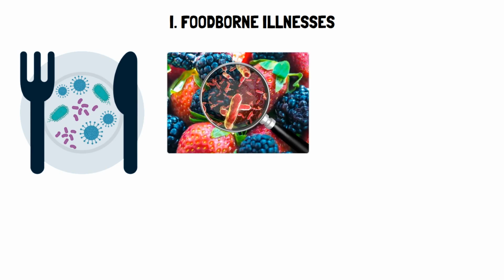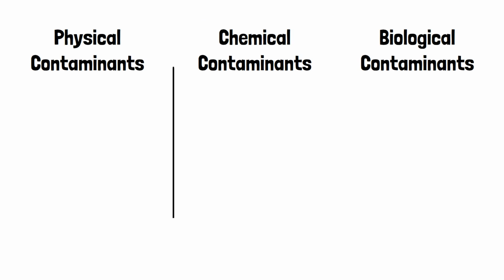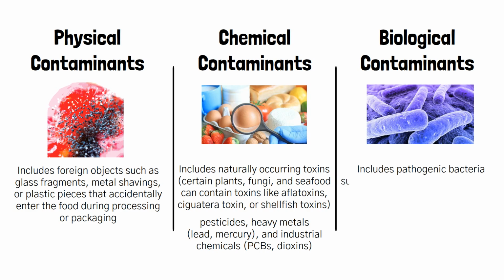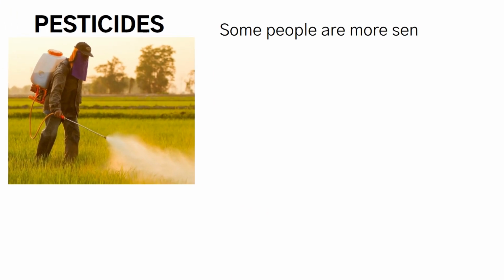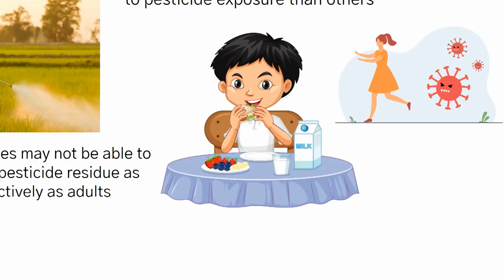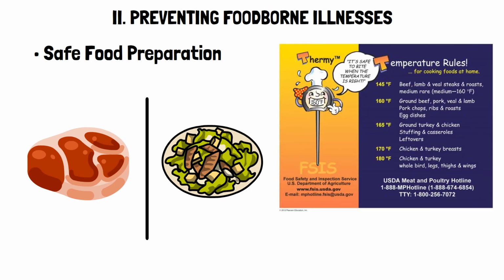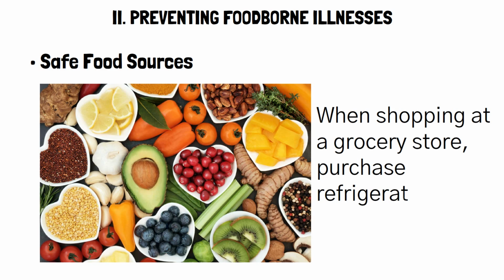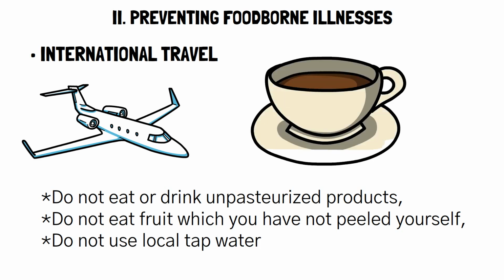SCI-101 Module 13: Food Safety